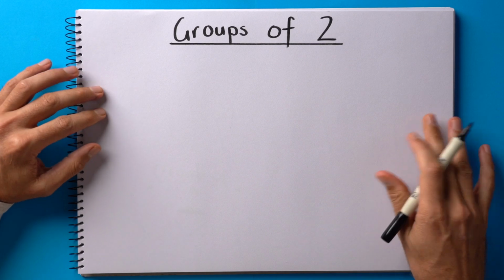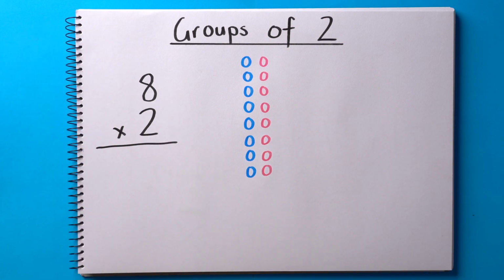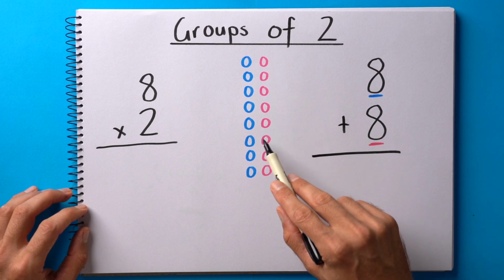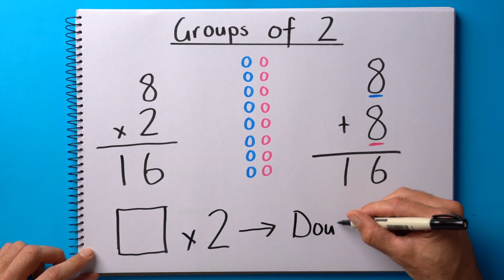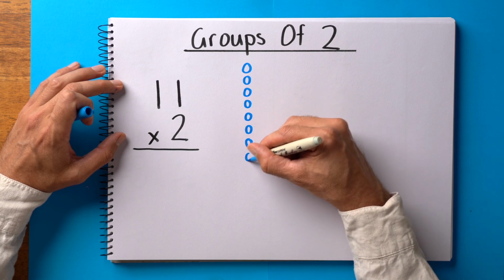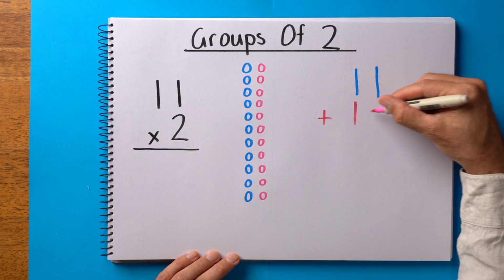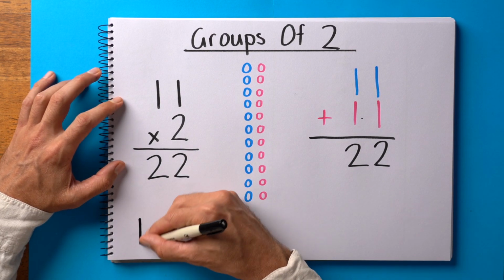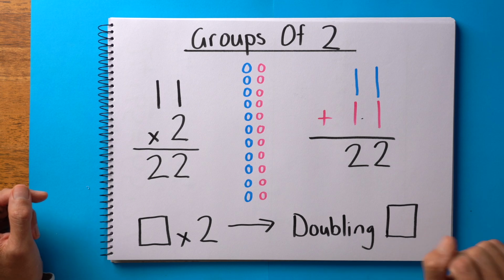Multiplication Basics | The ×2 Strategy | M11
Learning multiplication starts with simple strategies—and ×2 is the easiest place to begin.
In this video, we focus on the ×2 strategy, helping learners build confidence by doubling numbers. This is an essential building block for other multiplication facts.

You’ll learn:
✔ Why ×2 is an important starting point for multiplication
✔ How to use doubling as a quick, reliable strategy
✔ Practical tips and examples for teaching and practising this skill

This is Multiplication Video 11 in our Basic Number Skills Series, designed to make multiplication simple and achievable for every learner.

👉 Perfect for parents, teachers, and tutors building strong foundations in times tables!